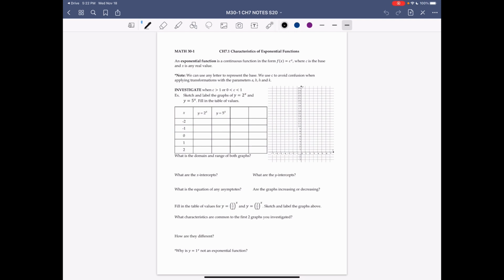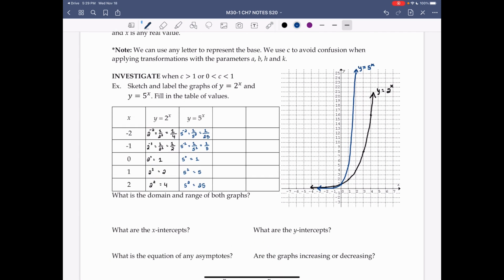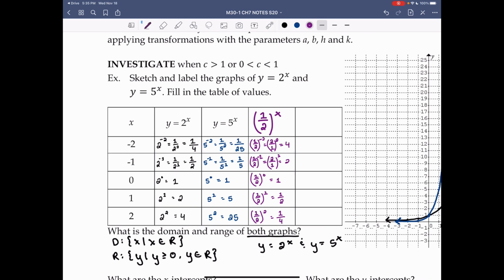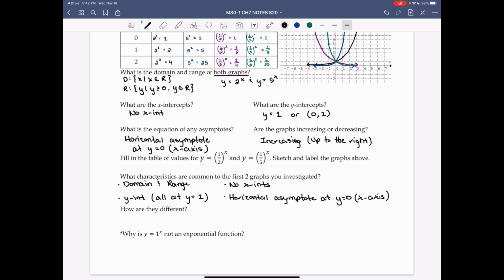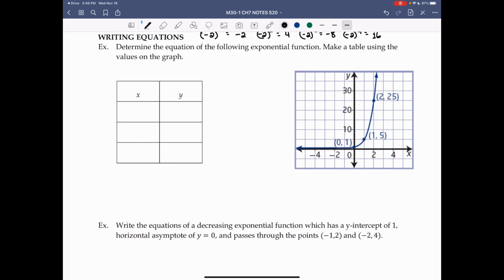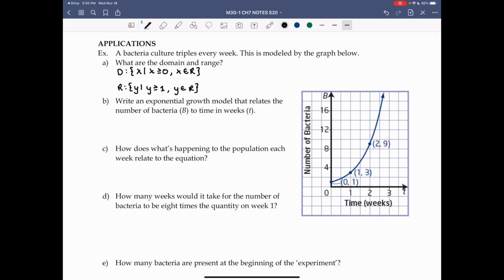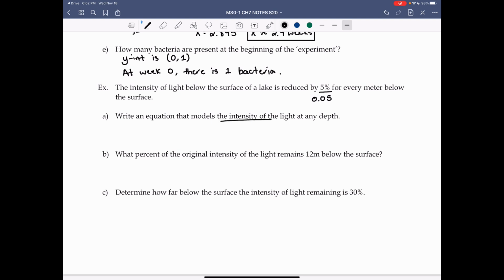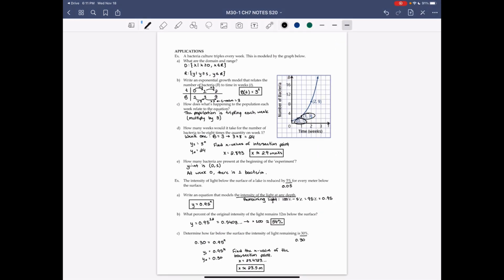MATH 30-1 | CH7 LESSON 1: CHARACTERISTICS OF EXPONENTIAL FUNCTIONS